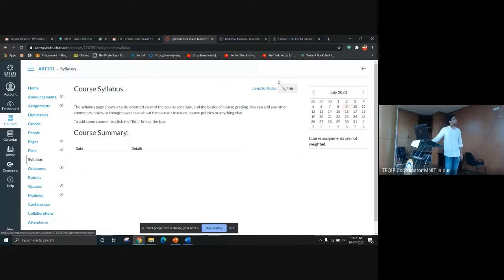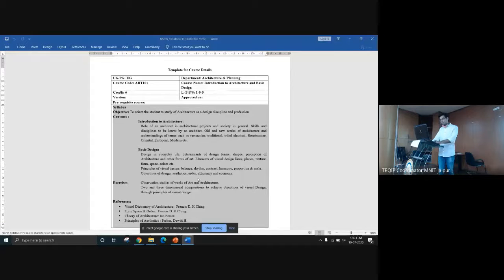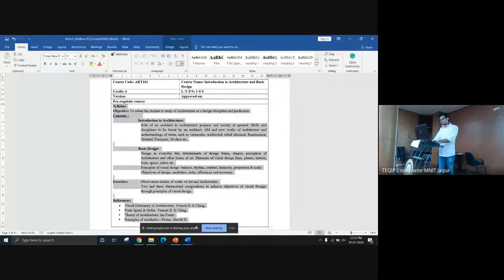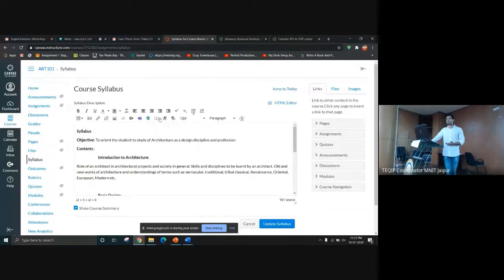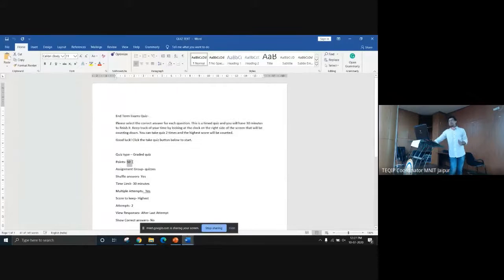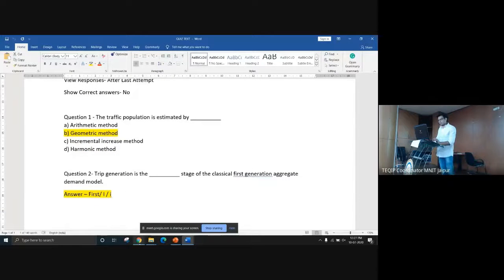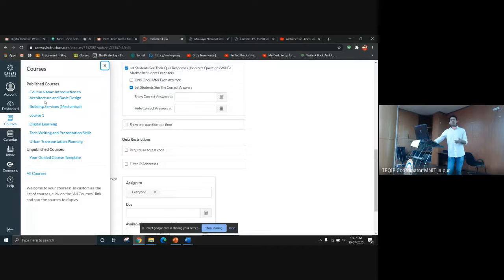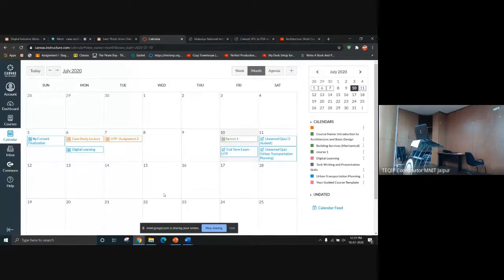Yash Mittal 10th july